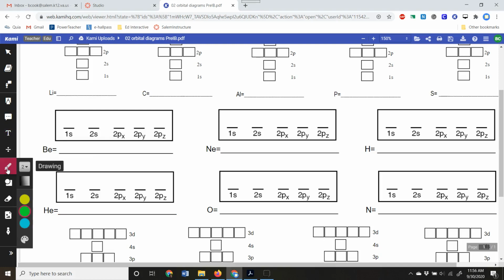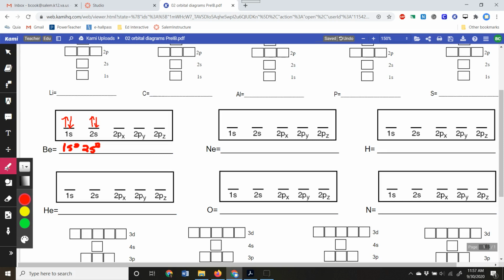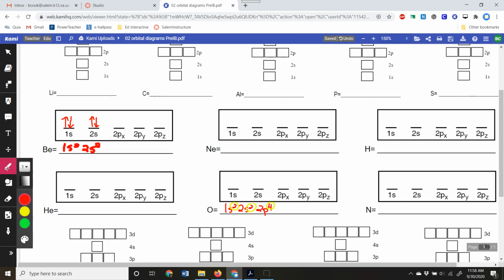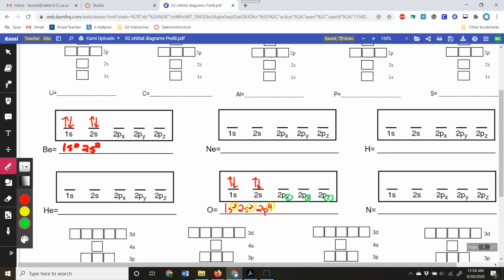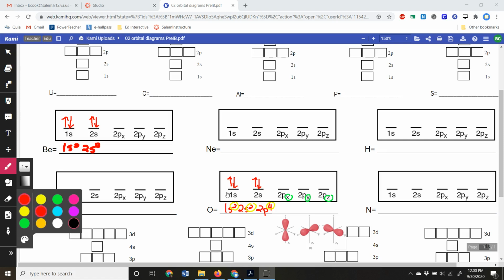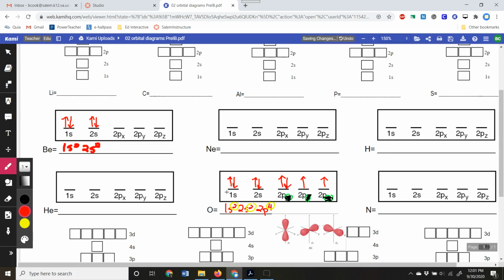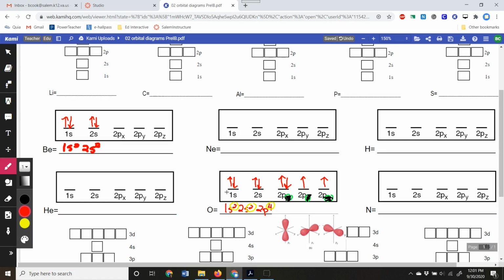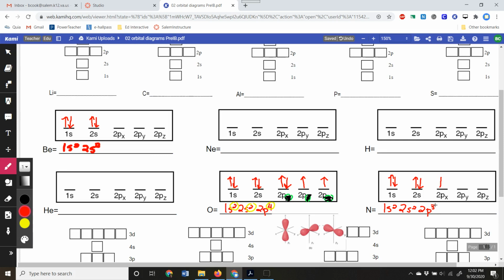Orbital Diagram Examples: Row Models